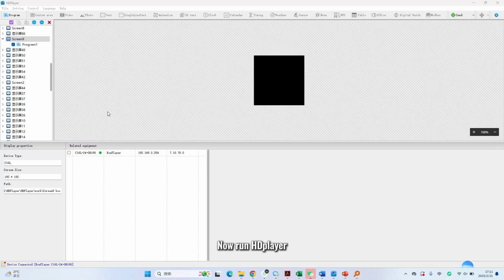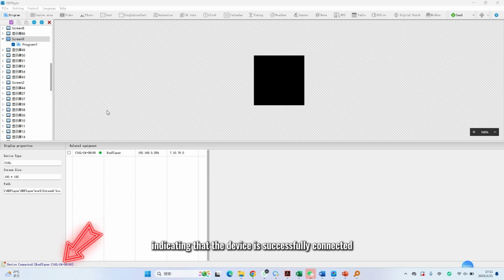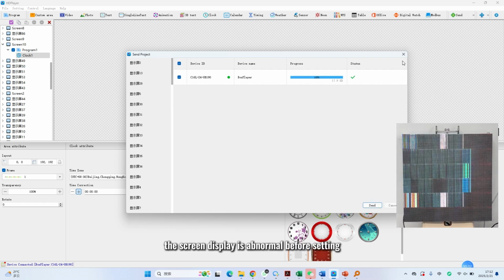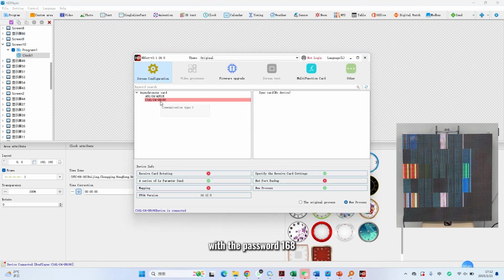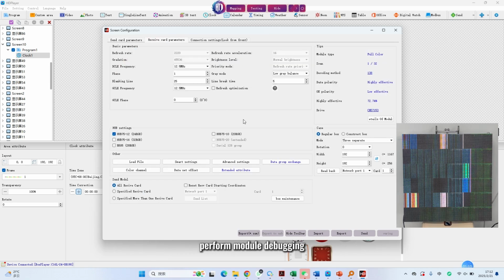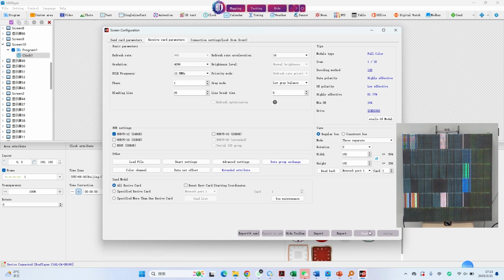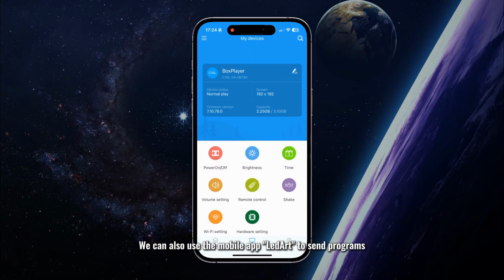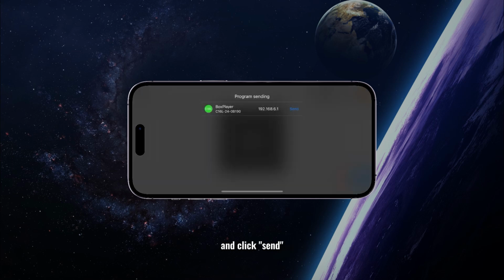C16L LED Screen Controller Video Tutorial for HDPlayer and Ledart App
Huidu LED controller wishes you peace, joy and happiness through the coming year. Huidu, being together with you!

We have been committed to professional led display controller since 2009.Our products are very popular in 96 countries and regions all over the world.

C16L is an asynchronous Wi-Fi control card from Huidu Technology. It has storage function and supports various types of LED modules. It can be managed by software such as HDPlayer/Ledart/Cloud. This video will guide you how to use the C16L controller.